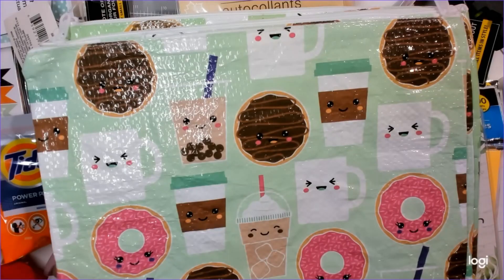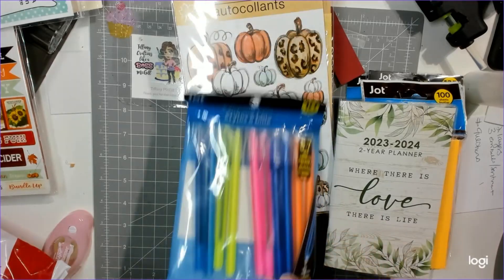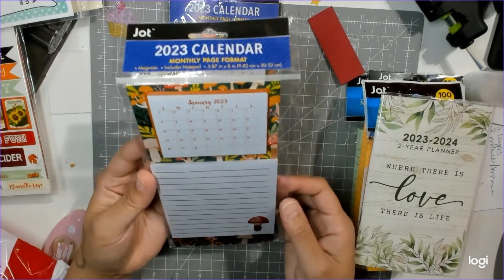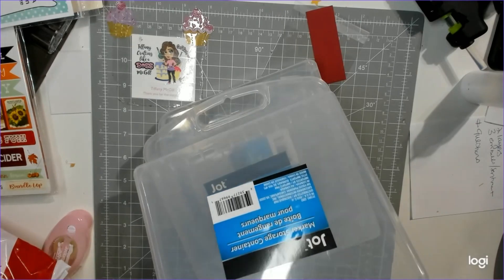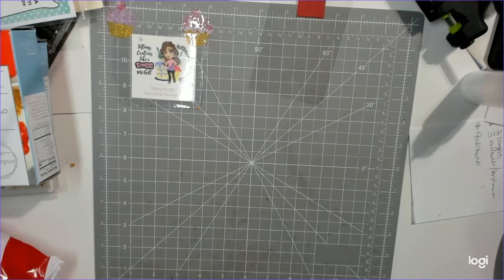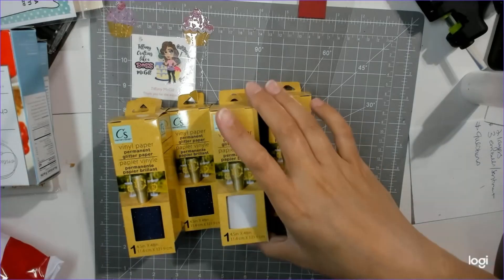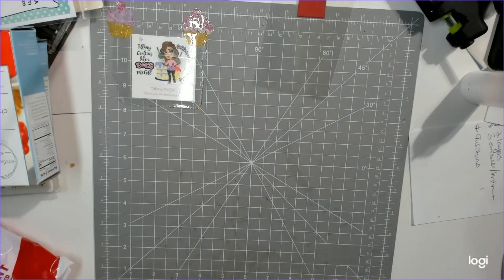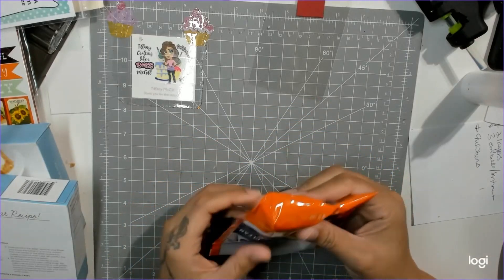Dollar Tree Haul July 2022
Dollar Tree Haul!! Look at all my treasures!